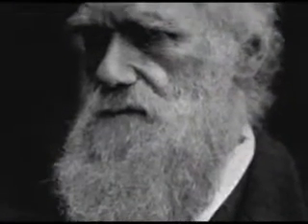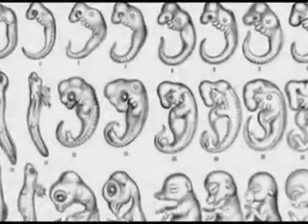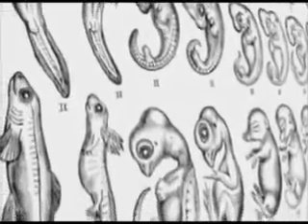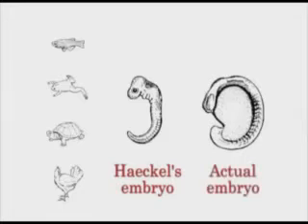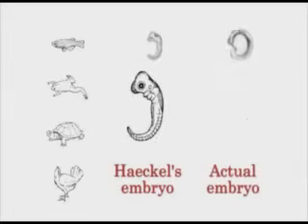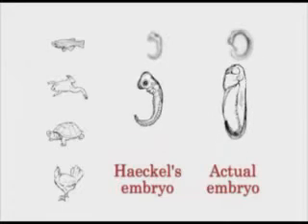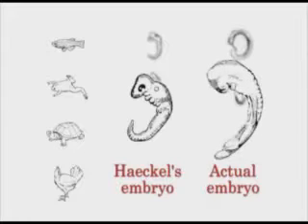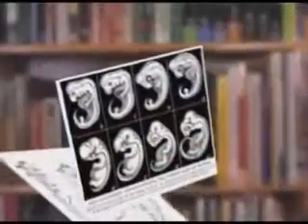Haeckel's Bogus Embryo Drawings (Estonian subtitles)